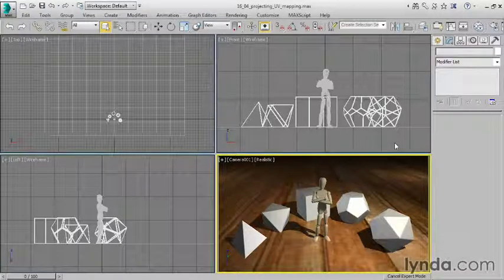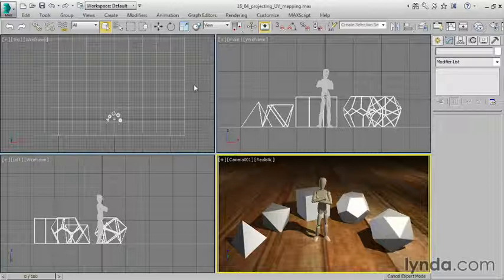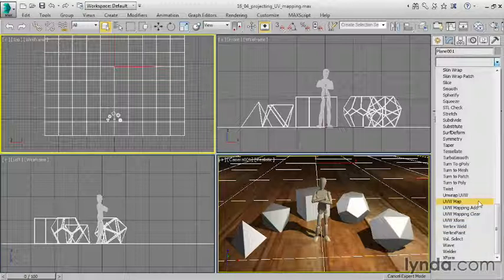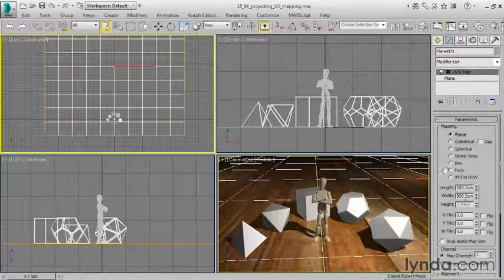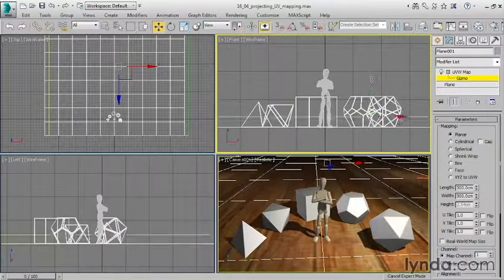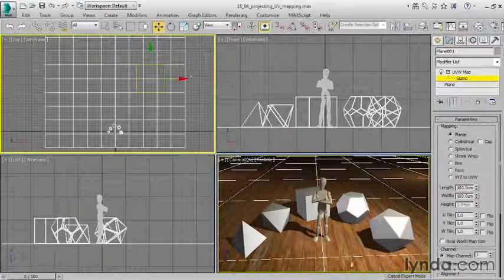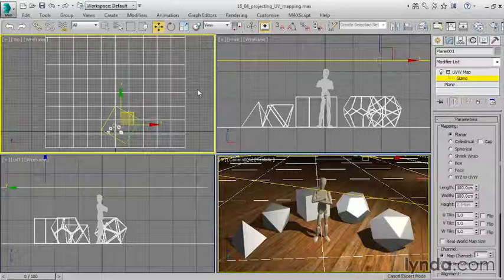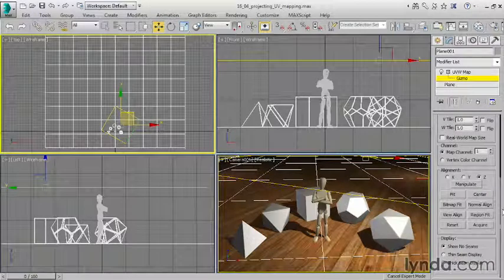3ds Max 2015 Essential Training #133 project UV